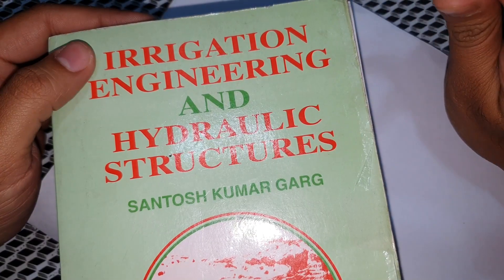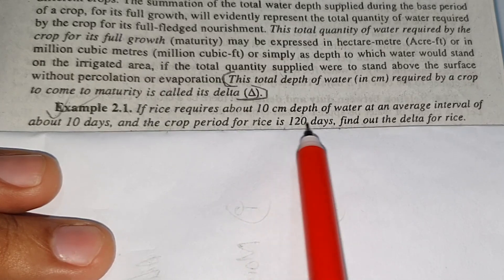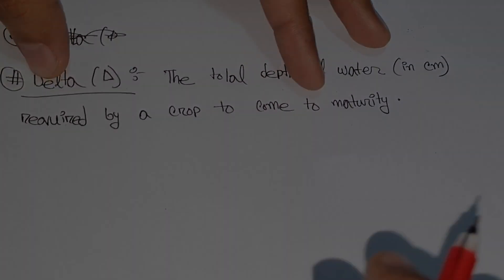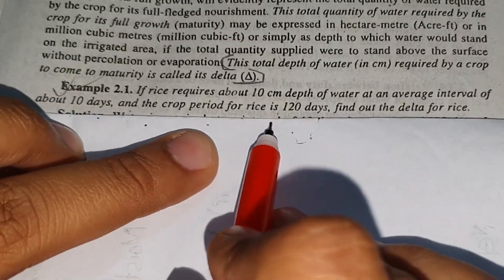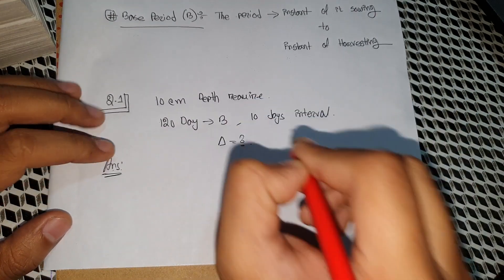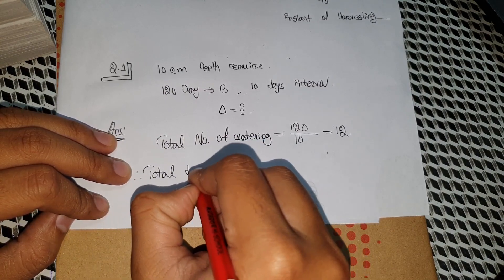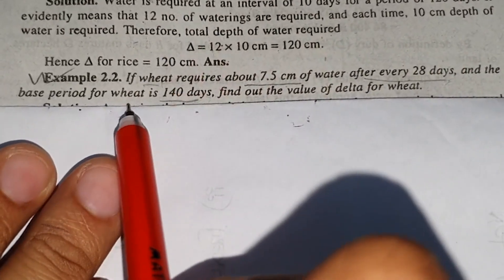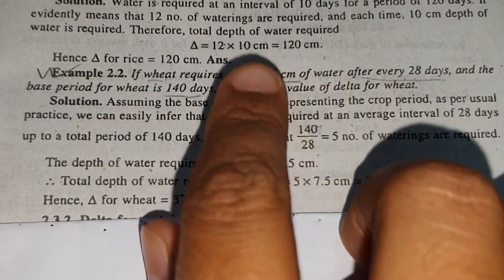Find Out Delta? | Chapter 2 | Example 2.1 & 2.2 | Class -1 | Irrigation and Flood Control | S.K.Garg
In this video, I’ll show you {Find Out Delta?}.
Semester 4.1.
Book: S.K.Garg - Santosh Kumar Garg.
Chapter-2: Water Quality of Crops.
Examples 2.1 & 2.2
Course Code: CE 767
Course Name :  Irrigation and Flood Control
SEC
Sylhet Engineering College.